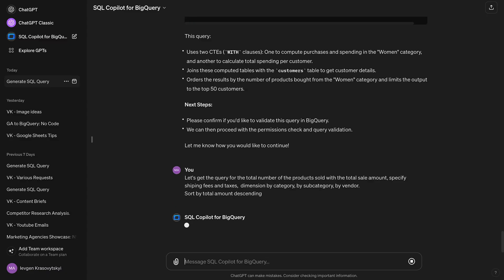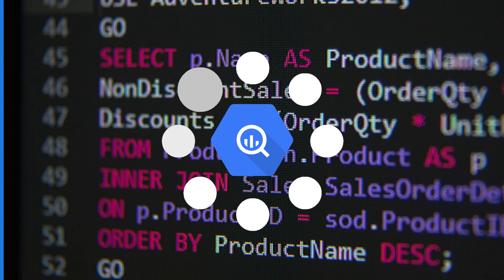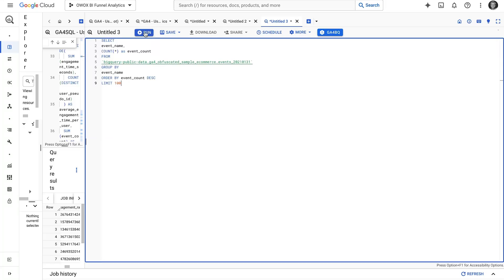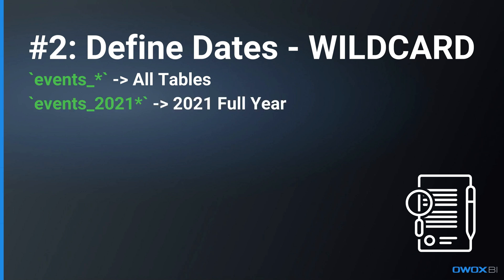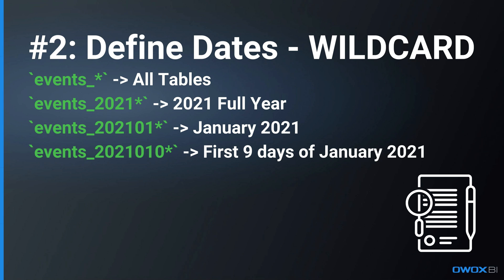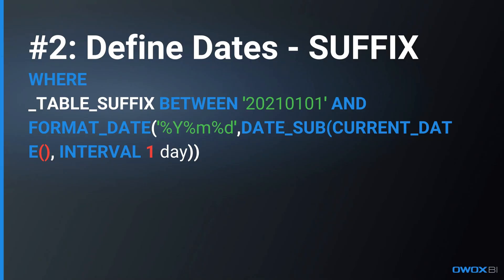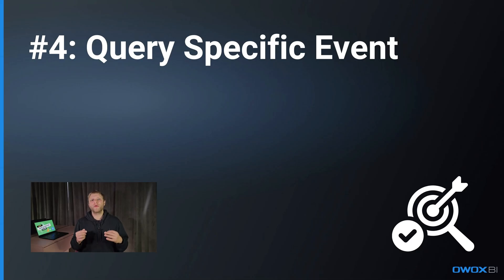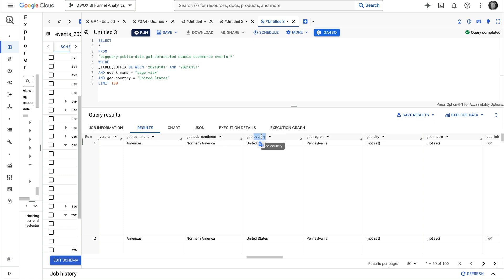How to Query GA4 Event Data in BigQuery | Marketing Analytics for Beginners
🔍 Unlock the power of your Querying GA4 event data in BigQuery with OWOX BI! Learn how to write basic queries, analyze traffic sources, and extract valuable insights from your data. 📊

In this video, we dive into the fundamentals of querying GA4 event data in BigQuery. Discover how to write simple queries, analyze traffic sources, and filter data to extract actionable insights for your business.

Join us as we explore various query techniques, from retrieving event names to filtering data by specific criteria. Plus, learn how to use dynamic date ranges and optimize your queries to avoid unnecessary costs.

👨‍💼 Who is this video for:
Perfect for marketers, analytics beginners, and data enthusiasts looking to have better web analytics and reporting.

🙌 Your support motivates us to share more insightful content on marketing analytics.

🤝 Need expert guidance? Talk to our team for personalized strategies to work with your GA4 data

00:00 Overview
01:00 Events
03:05 Dates
03:37 Wildcard
04:20 WHERE
05:26 Traffic
06:13 Specific Events